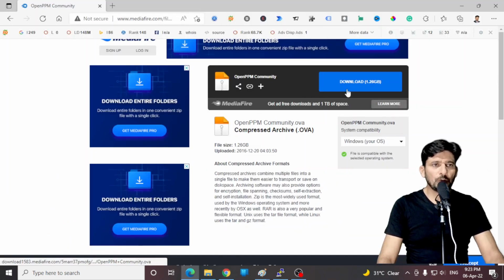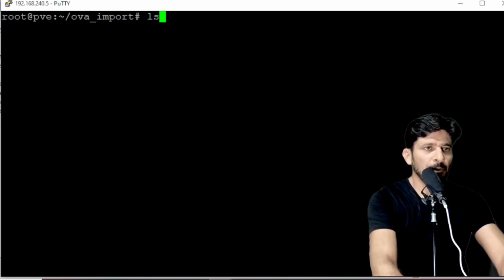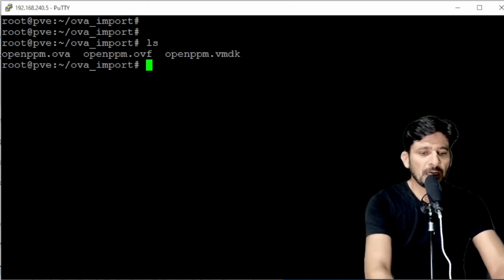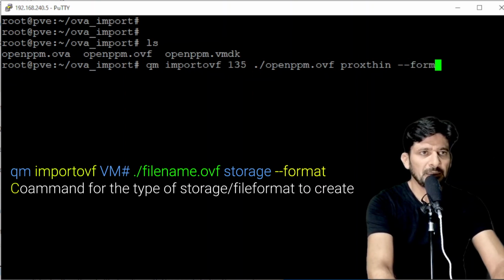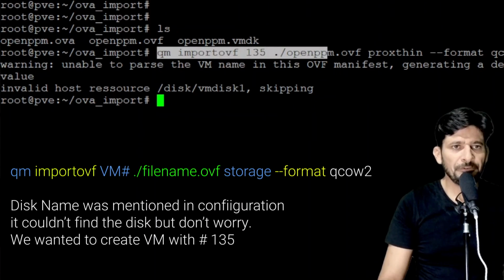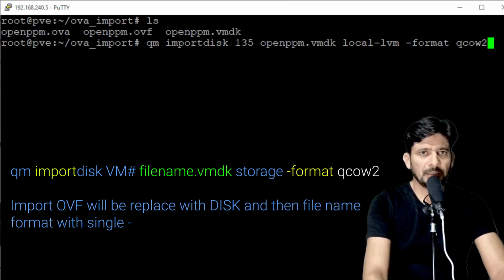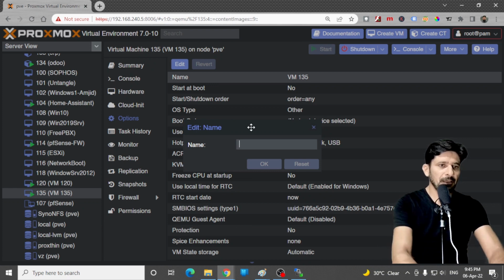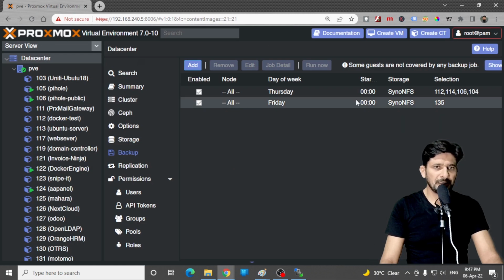Proxmox Import OVA // Create VM using OVF and VMDK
OVA means Open Virtual Appliance, you will have many pre-build Virtual Machines or Virtual appliances that you want to quickly import to Proxmox.
In this video I have explained how you can get your appliance ready in proxmox within few minutes.

0:00 - Introduction and Purpose
0:39 - Step 1: Downloading the OVA File
1:18 - Uploading the OVA File to Proxmox
2:19 - Step 2: Extracting the OVA File
3:20 - Step 3: Creating a Virtual Machine in Proxmox
4:41 - Step 4: Importing the OVF File
6:01 - Step 5: Importing the VMDK Disk
6:28 - Checking the Imported VM and Disk in Proxmox
8:00 - Conclusion and Closing Remarks

With few scripts in proxmox CLI you can get started.